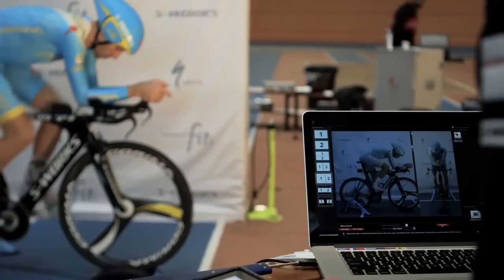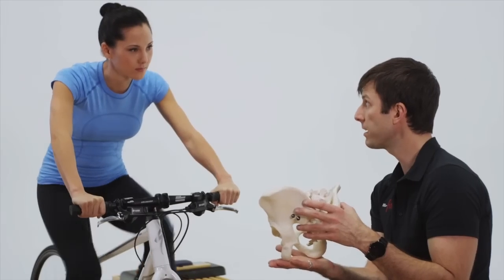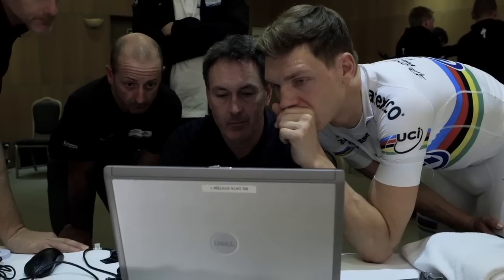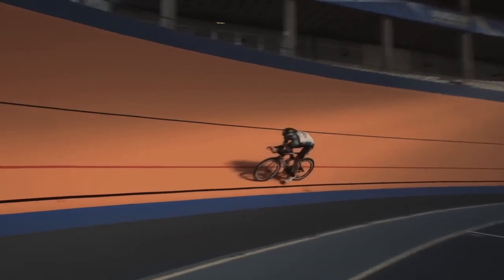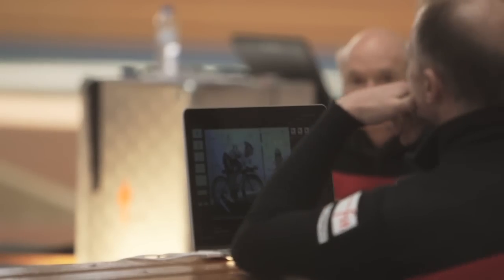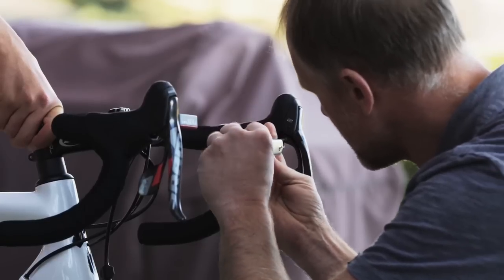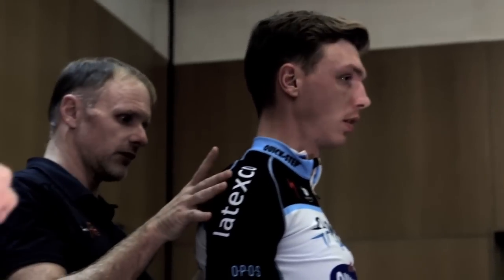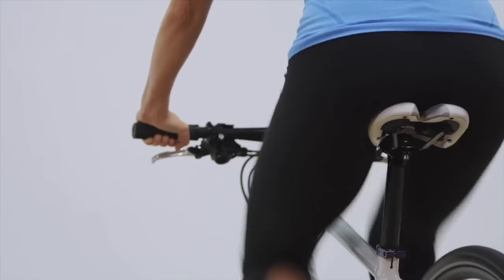Specialized Body Geometry Fit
Specialized's Body Geometry Fit method was developed in a joint venture between Specialized and Dr. Andy Pruitt, Director of the Boulder Center for Sports Medicine. The Body Geometry fit process is scientifically proven to increase power, improve knee tracking, reduce injury; and is the same method that is used with top professional riders in all cycling disciplines, that is available in your local Specialized Retailer.

Production:
DP: Christopher Keiser
Editor: Ryan West